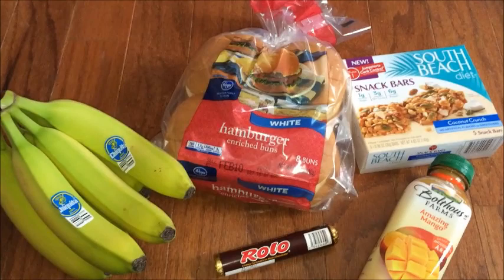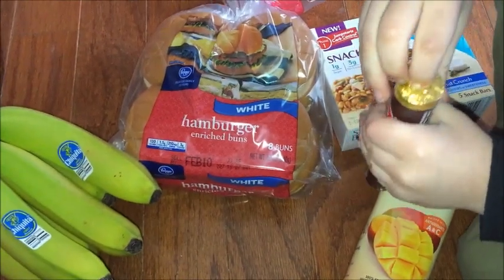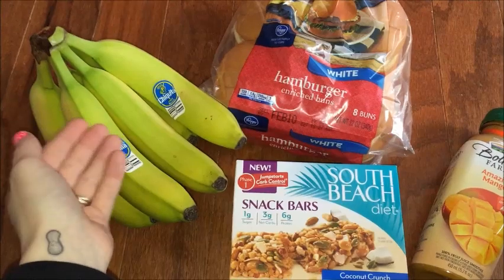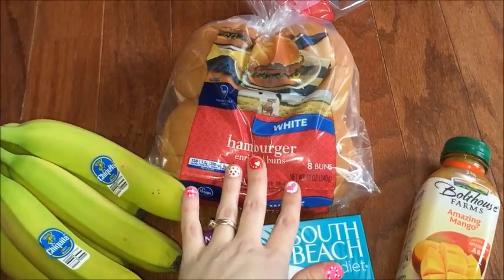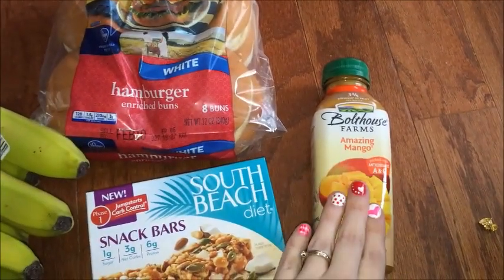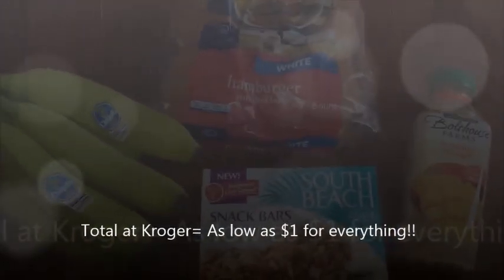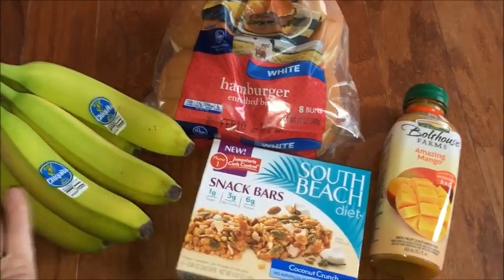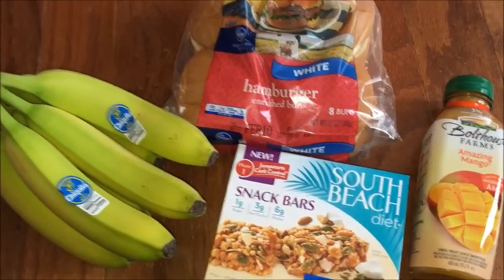Kroger Couponing Deals- My Total was $1 ! - Freebies!